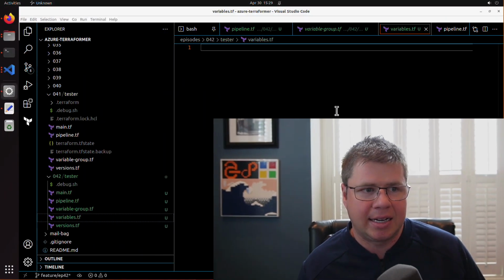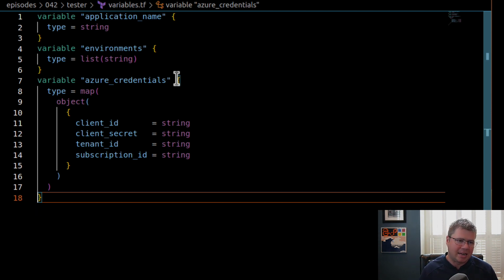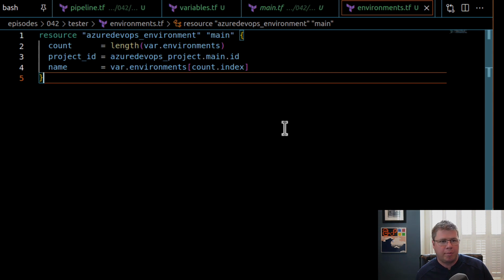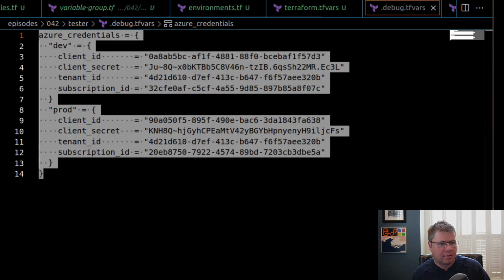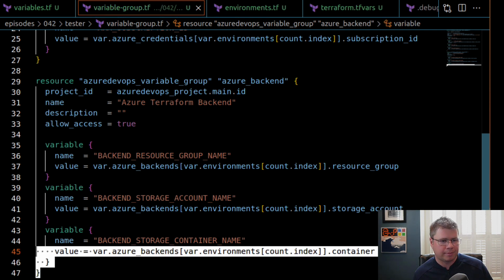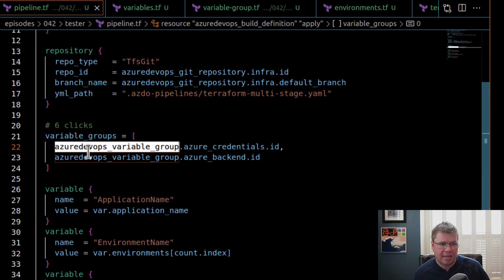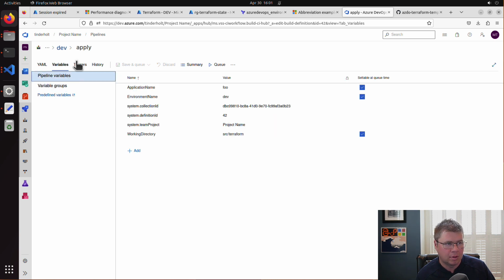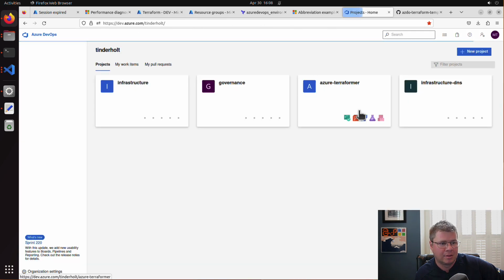Automate the Automation PART 4: Setup Multiple Environment Pipelines on Azure DevOps using Terraform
EPISODE 43
In this episode, we'll take things to the next level and provision a fully working Azure DevOps project with one repository, one terraform code base, and a multi-stage release pipeline for two environments: DEV and PROD. All without any clicks in Azure DevOps GUI!